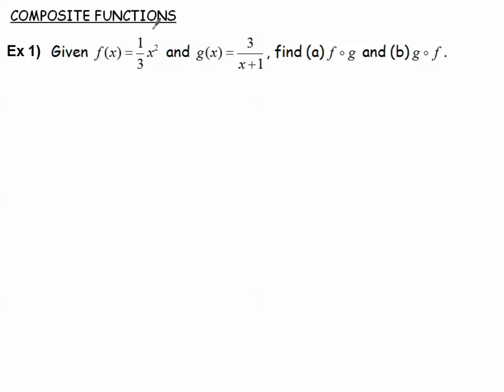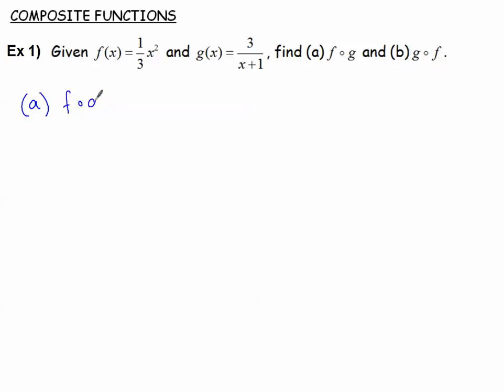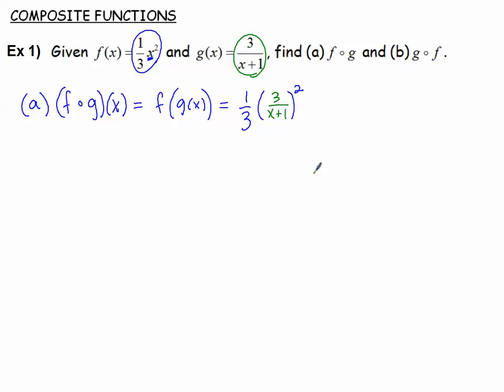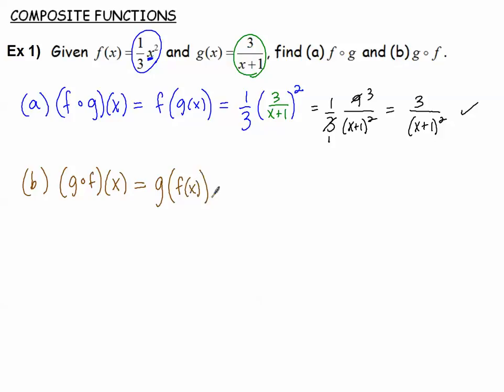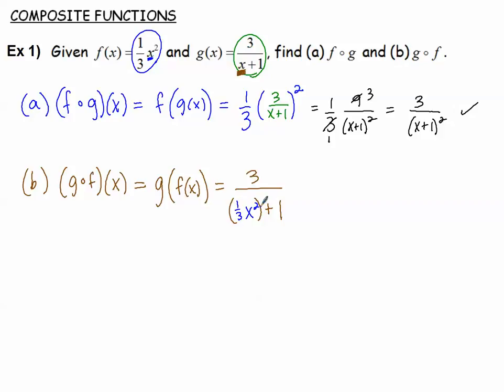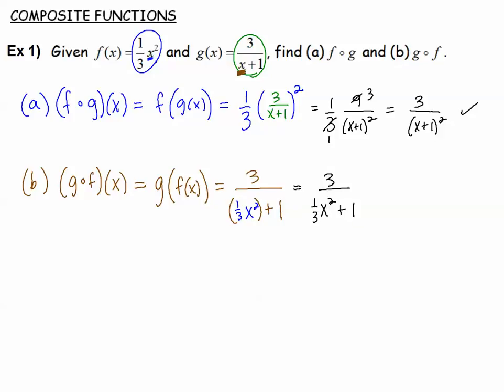Summer Pack F Compositions